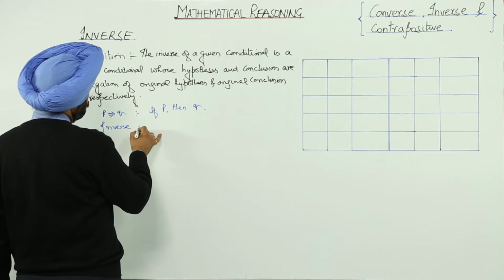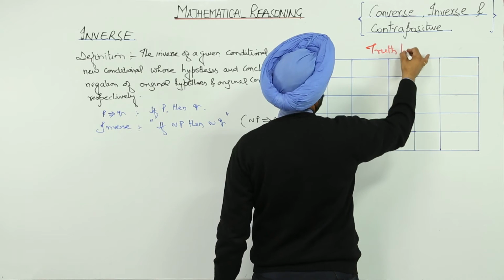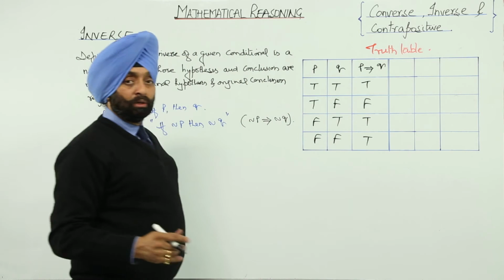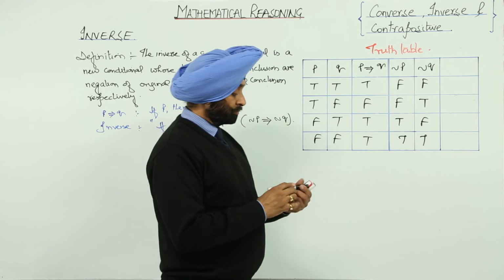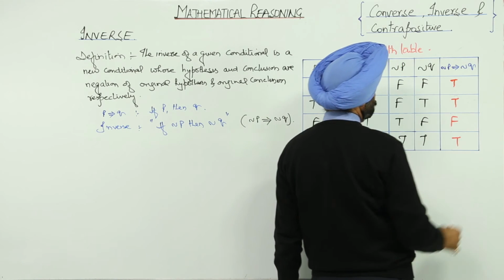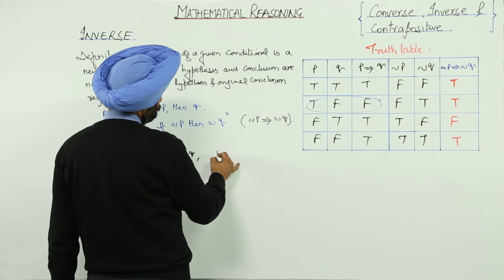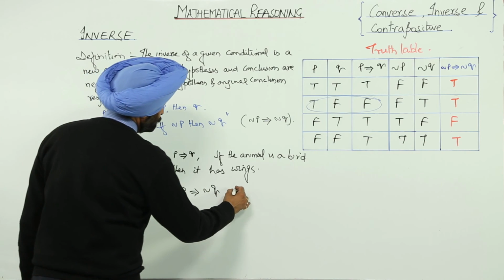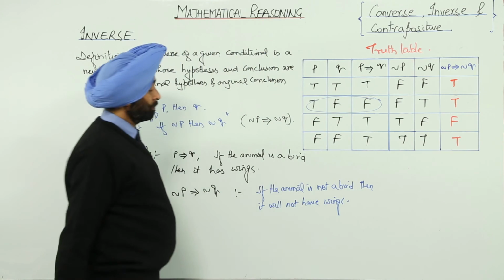ICSE CLASS 11 MATH l MATHEMATICAL REASONING l Inverse Truth TableConverse, Inverse l L26